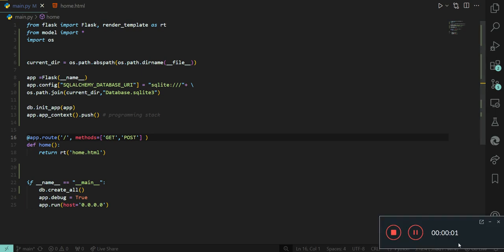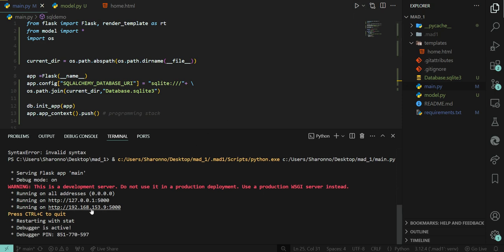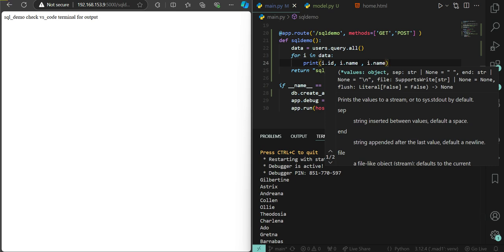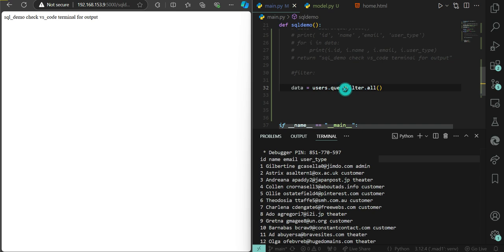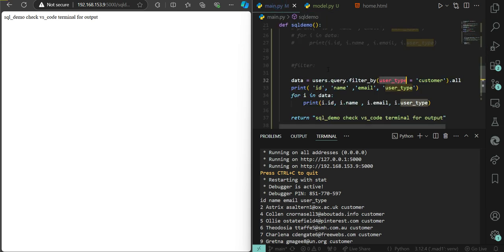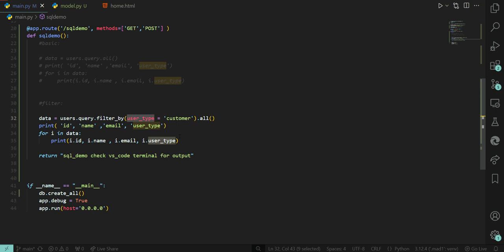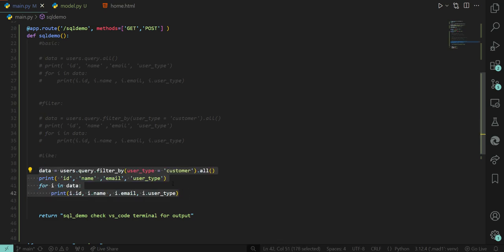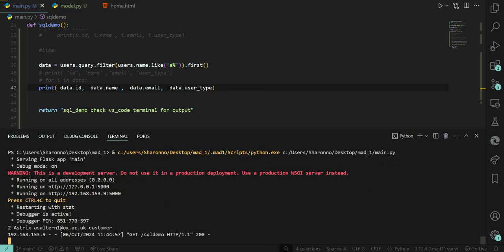Querying data from a data base